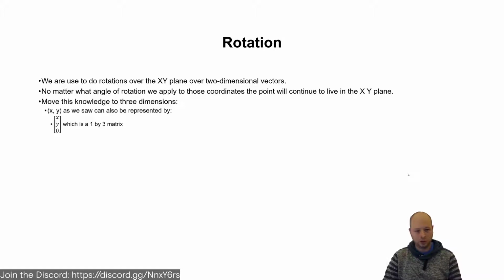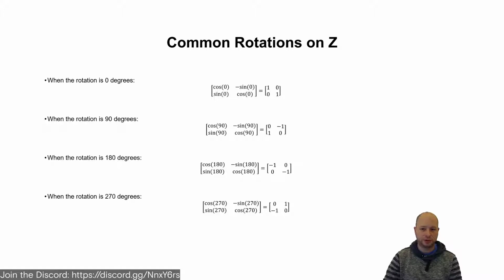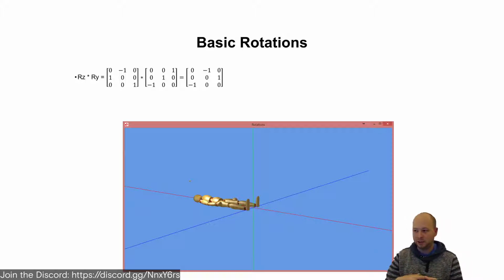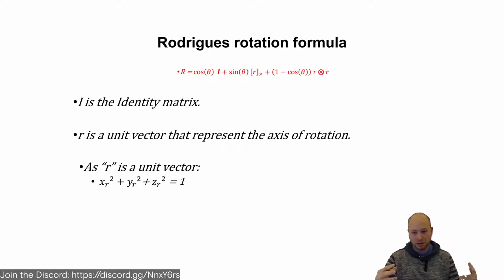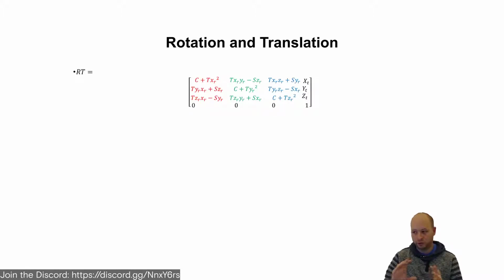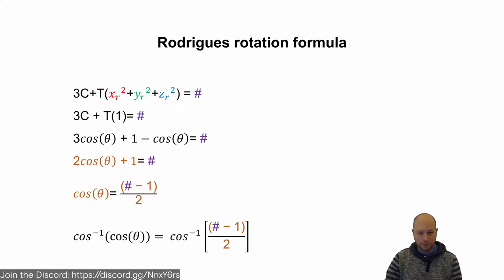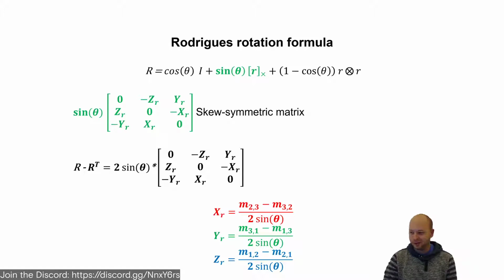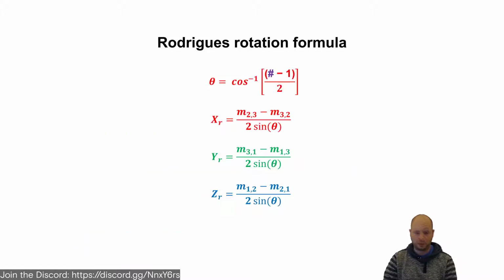IGM309 W5 Rotations Part I